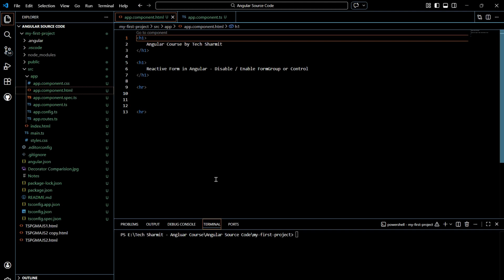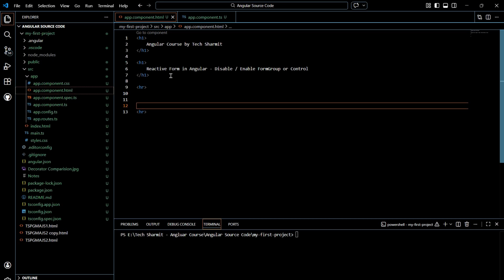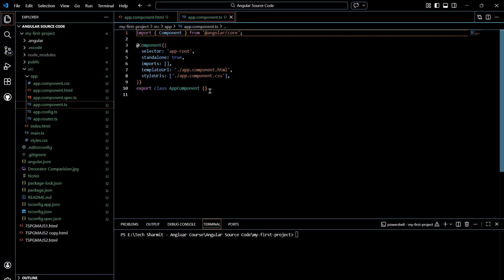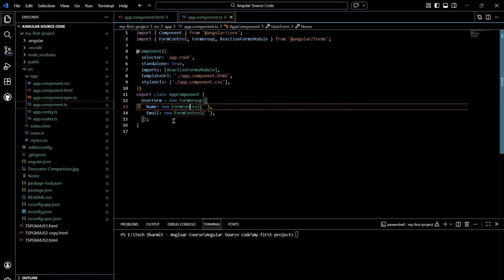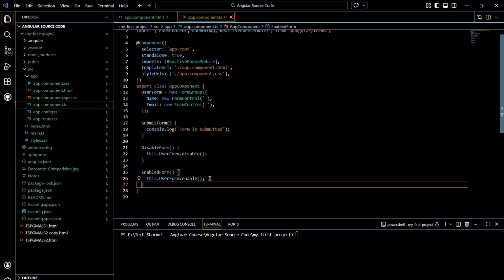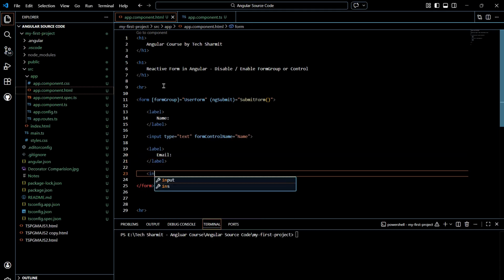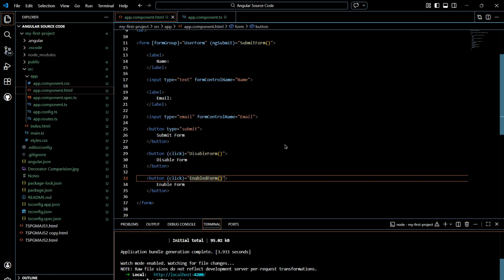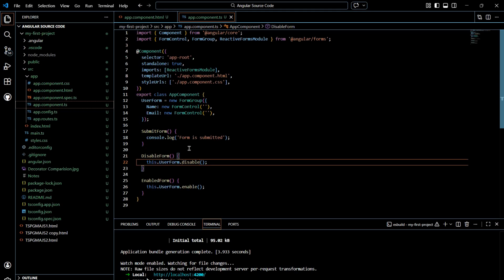Angular Reactive Forms Tutorial in English: Disable and Enable FormGroup and FormControl (Ep-314)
Learn Angular Reactive Forms in English with this beginner-friendly tutorial on how to disable and enable FormGroup and FormControl using disable() and enable() methods.

In this session, you will understand how to control form state dynamically by disabling and enabling the entire form or individual form controls in Angular reactive forms.

This Angular Reactive Forms tutorial in English is perfect for beginners and developers who want to build strong fundamentals in Angular form management.

(1) What is disable() method in Angular Reactive Forms
(2) What is enable() method in Angular Reactive Forms
(3) How to disable entire FormGroup in Angular
(4) How to enable entire FormGroup in Angular
(5) How disable() affects form value and validation

(1) Disable FormGroup using disable() method in Angular reactive forms
(2) Enable FormGroup using enable() method in Angular reactive forms
(3) How to dynamically control form state in Angular

(4) Anyone who wants to master Angular reactive forms

| angular disable formgroup | angular enable formgroup | angular reactive forms disable enable | angular formcontrol disable enable |